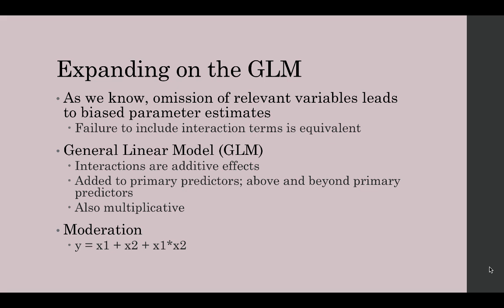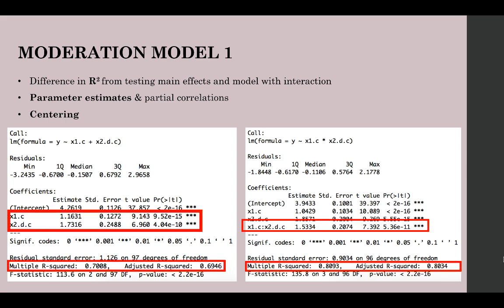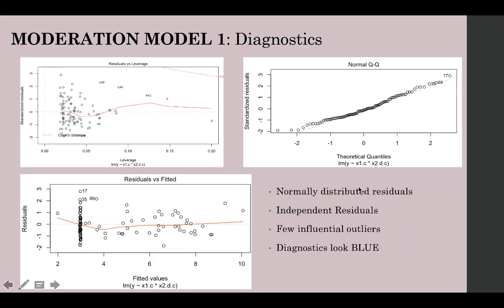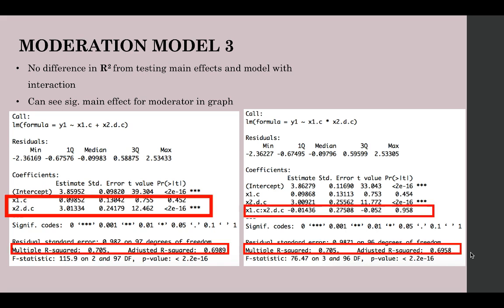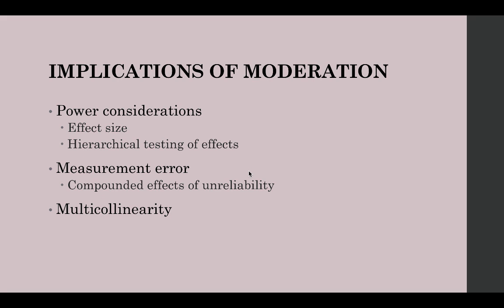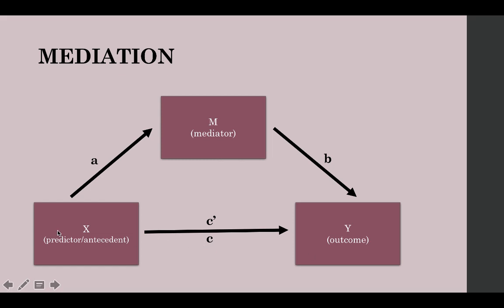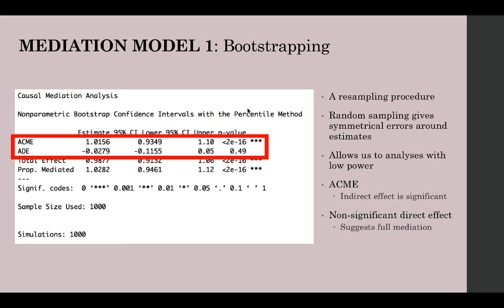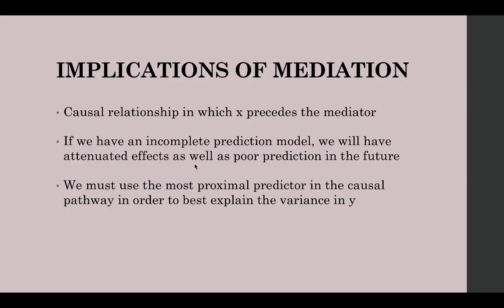Regression Module 2 Presentation Haylee